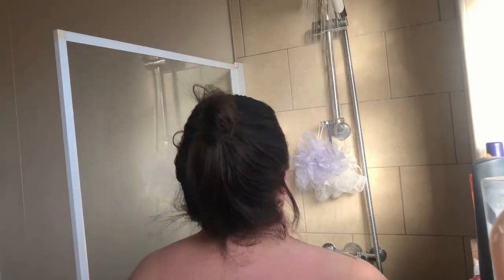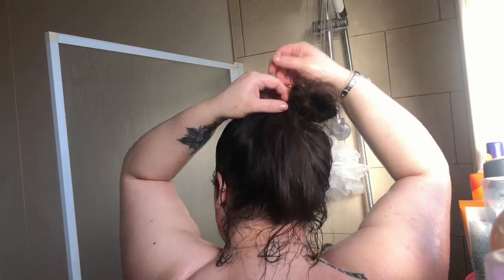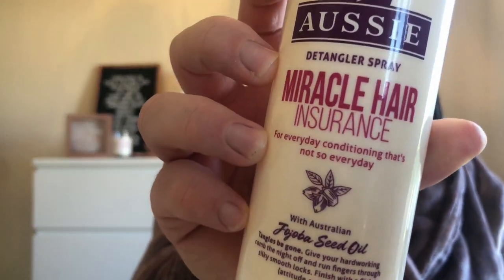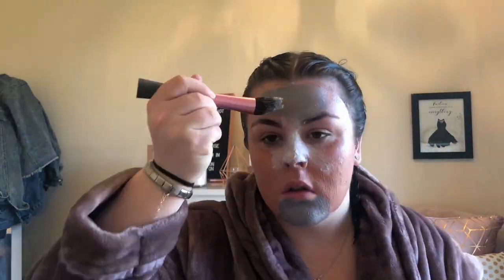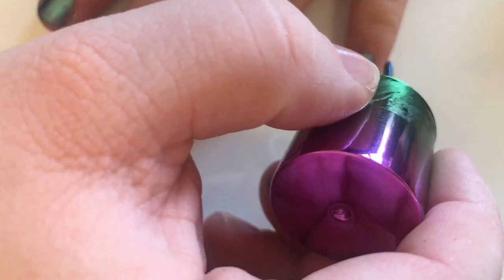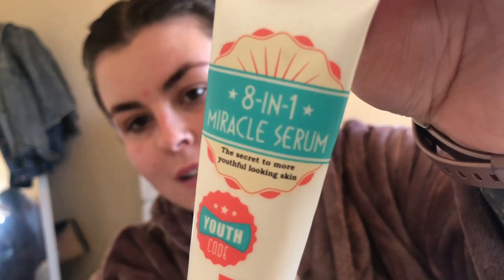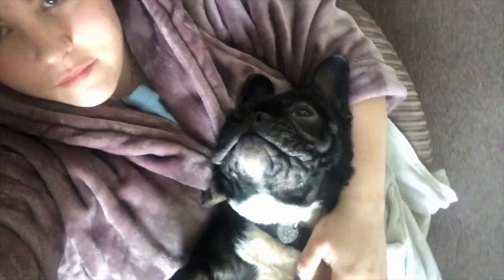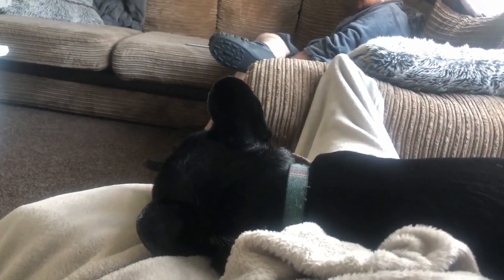My morning pamper routine! 💅🏼🧖🏻‍♀️ | Shower & Skincare 🧴 | Paige-Louise 💕🦄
Hey guys, 🙋🏻‍♀️

Seen as though it was my last day off from work I thought i'd have a pamper day/morning and film this for you guys. I began by taking a lengthy shower and full exfoliating my body and also thoroughly cleansing my face. I then proceeded with skincare before heading downstairs for breakfast. Next I took my doggy, Frankie on a walk. Then I fell off of a rope swing!

                  : _paigelouisexx.sw
                  : frankiefrenchie_xx